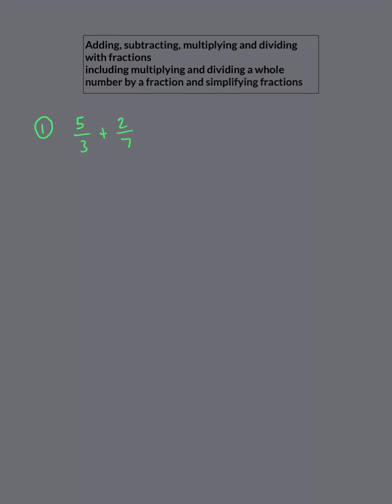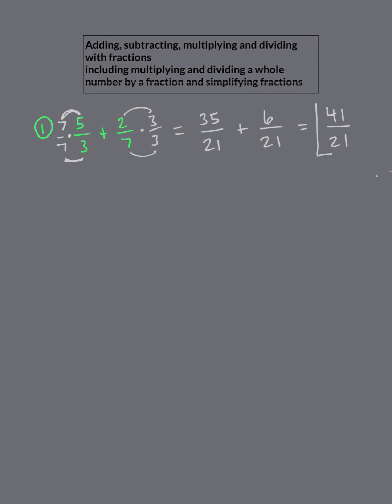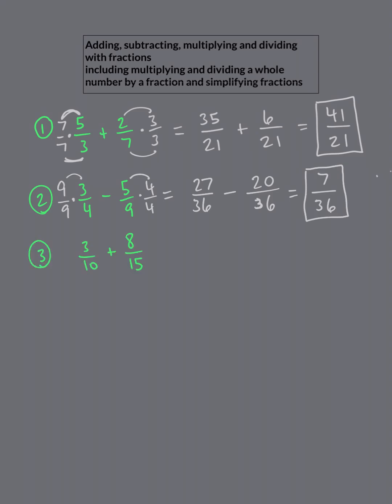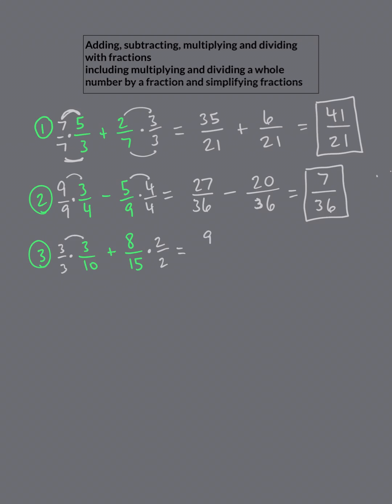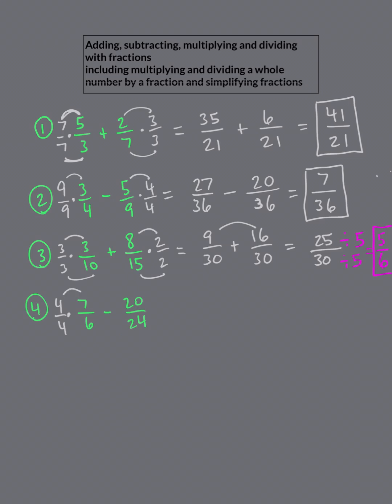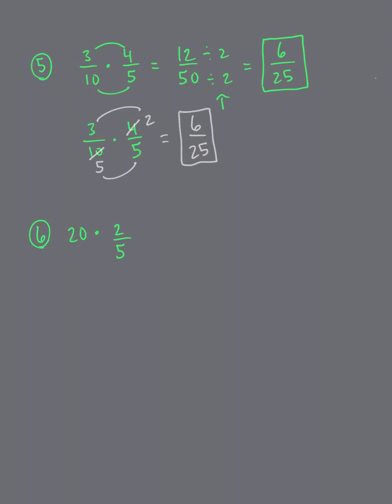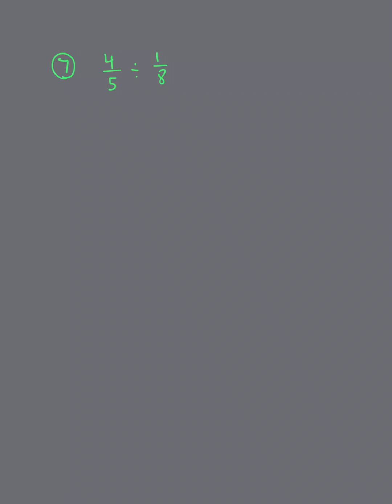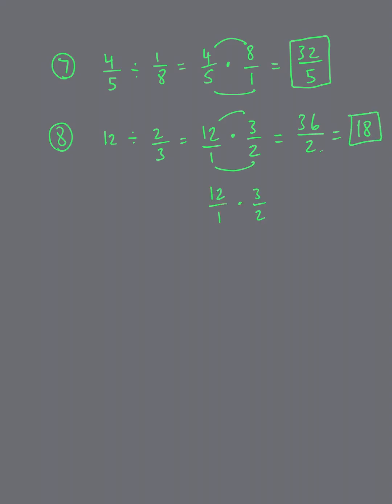How To Simplify, Add, Subtract, Multiply, and Divide Fractions -- Step-by-Step! |Math with Caroline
Need help with adding, subtracting, multiplying, dividing and simplifying fractions?  You found the right video!

Whether you're in middle school, high school, college, or just brushing up on your algebra skills, this video has many examples and will guide you step-by-step and will clearly explain the process!

Learn how to perform all operations with fractions.

Includes finding a common denominator by looking for common factors and by finding the least common multiple (or LCM).

Includes two methods side by side to show you how you can simplify before you multiply.

Explains "keep, change, flip" for dividing fractions.

Explains multiplying and dividing a whole number by a fraction.

This video contains helpful tips and shortcuts especially if you're not allowed to use a calculator!

I have a Master’s degree in Education in Secondary Math and taught high school math classes for 14 years.  I tutor students in all math subjects including math ACT prep.  My experience helps make these videos easy to understand and helps students avoid common mistakes.

I love helping people understand math!